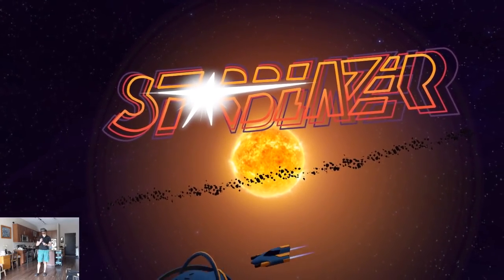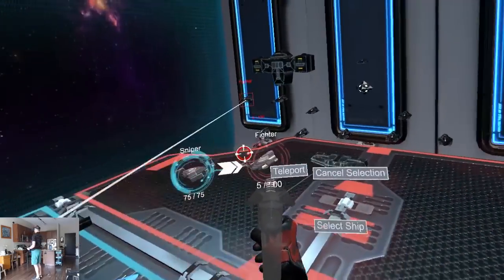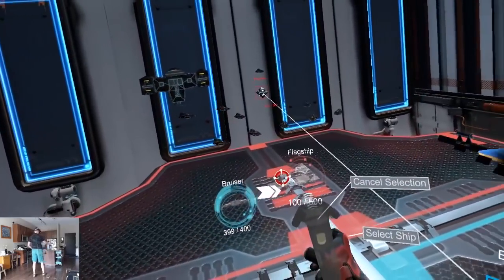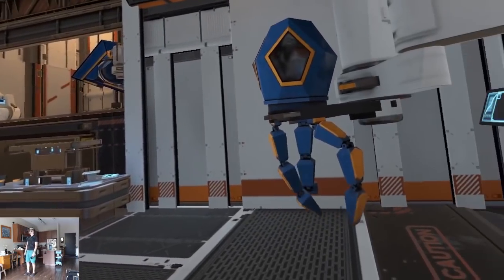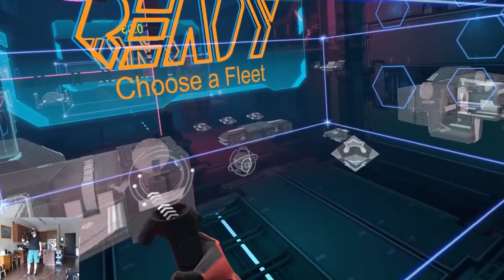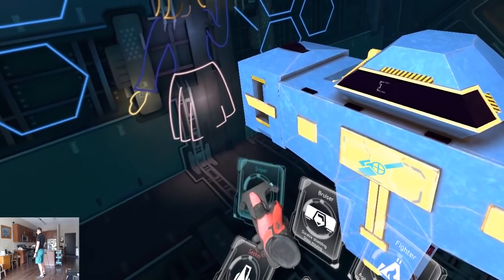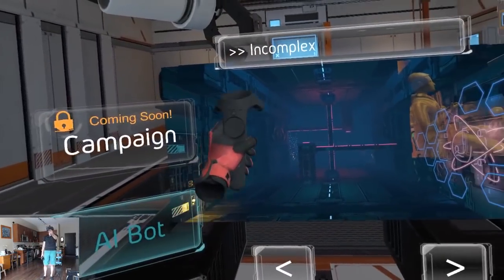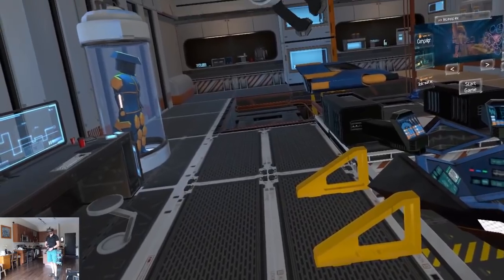Starblazer - First Impressions